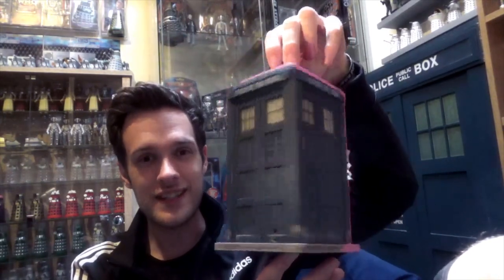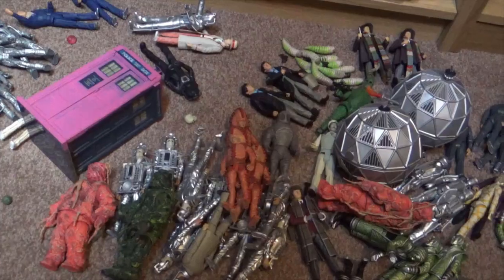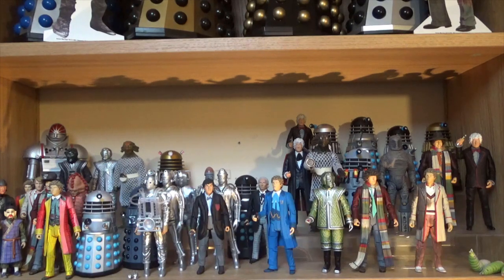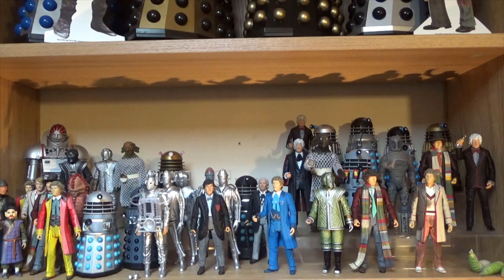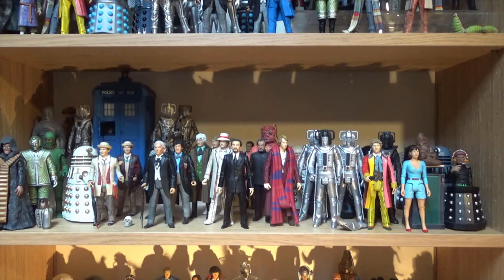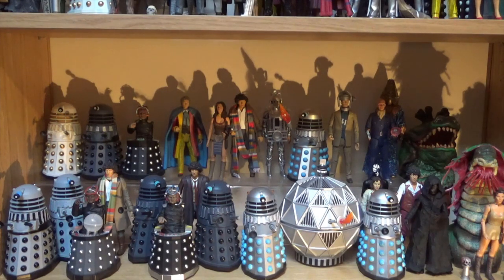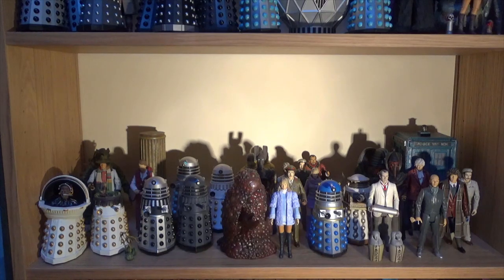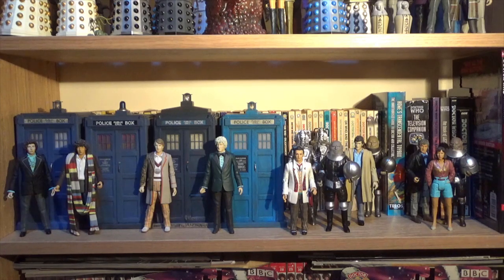Changes To My Doctor Who Character Options Display